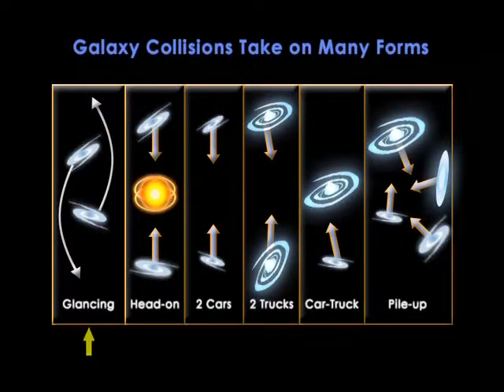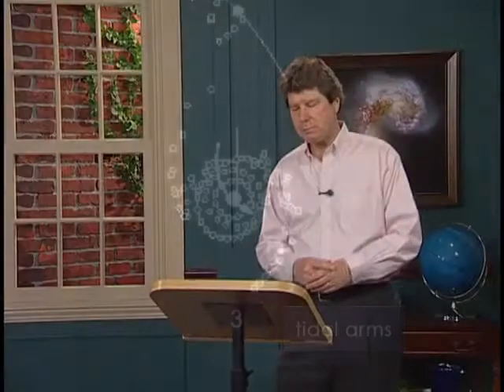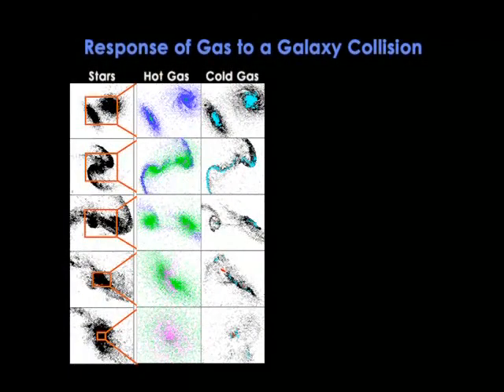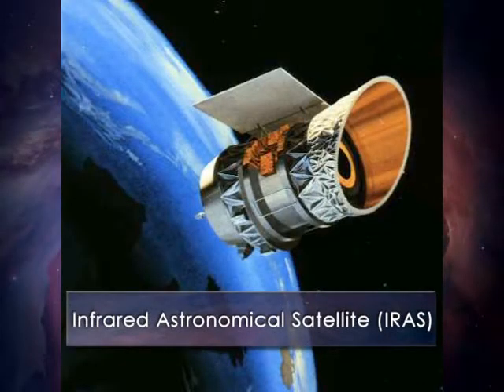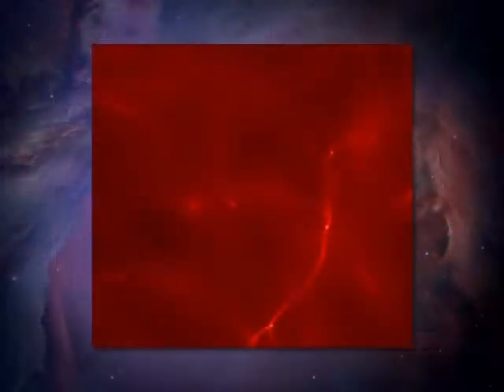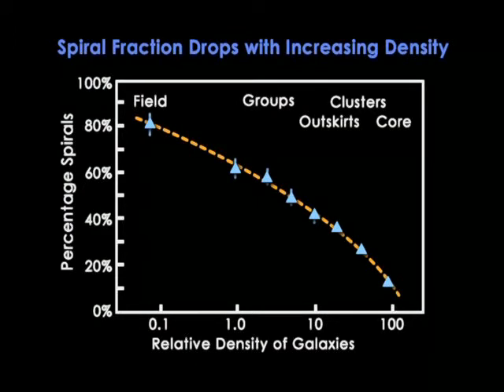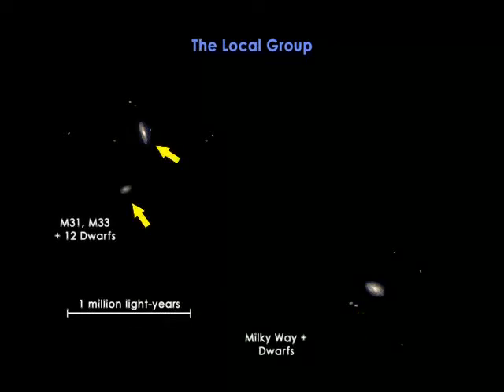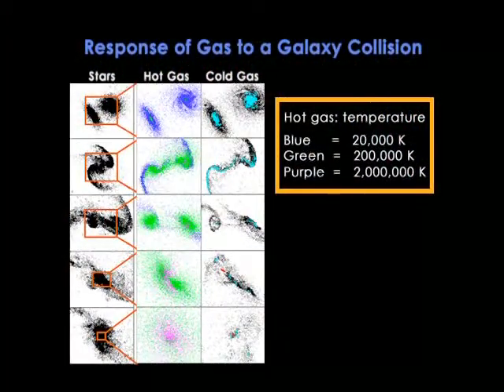20 From Child to Maturity Galaxy Evolution